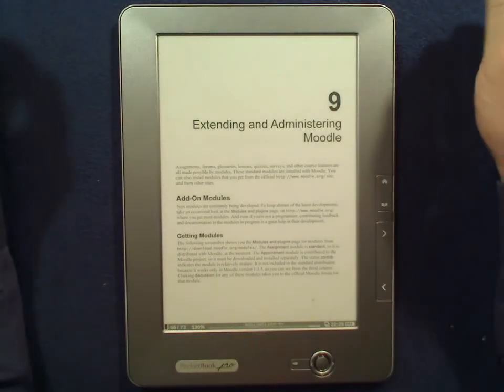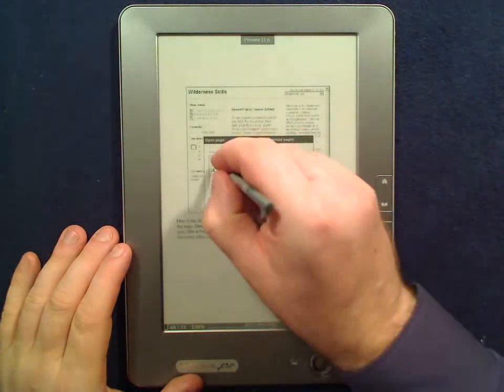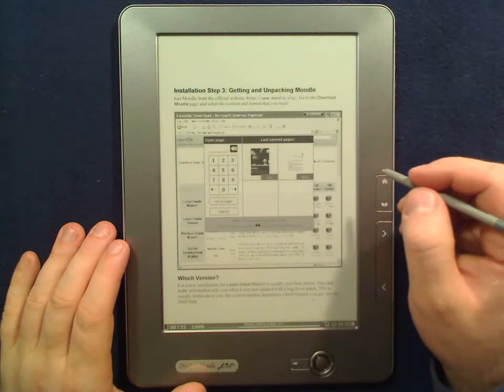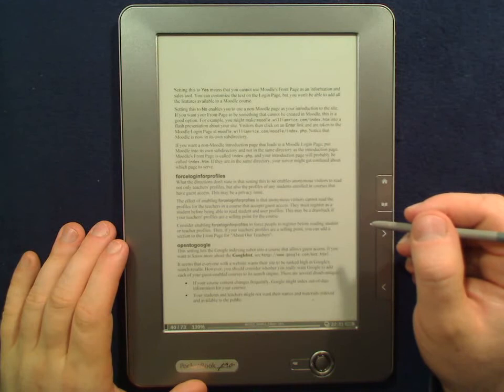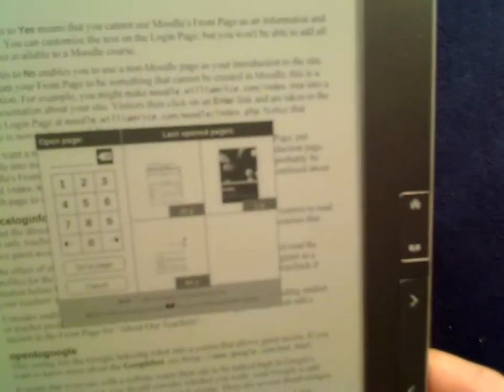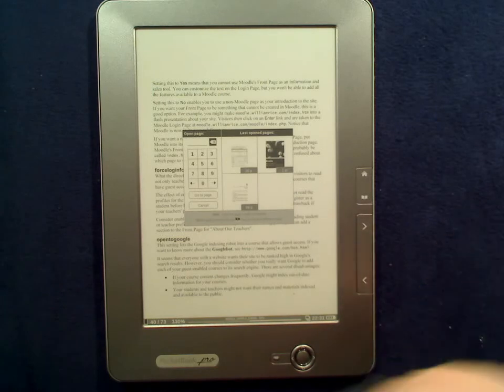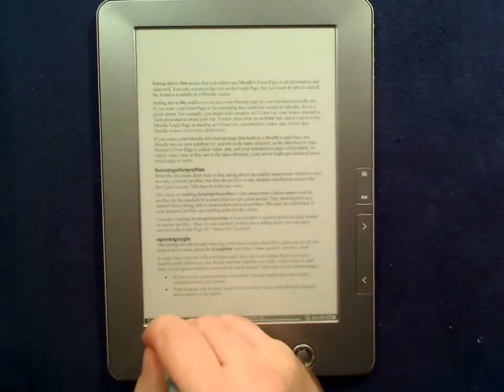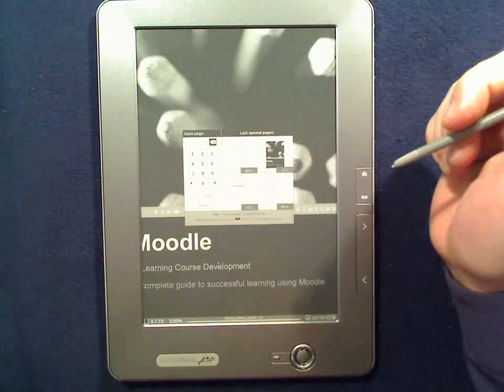Using the 'last opened pages' navigation feature on the pocketbook 903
When navigating between pages the pocketbook 903 remembes up to the last four positions within the book.

Firmware: 2.1.2 rc6